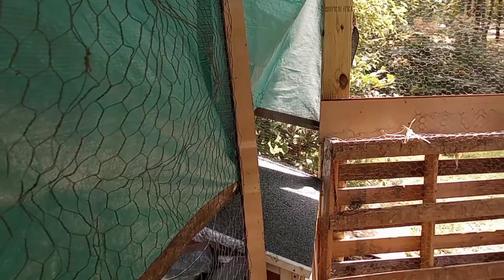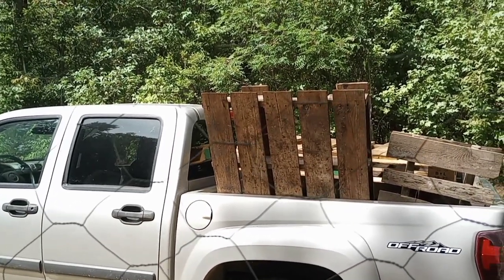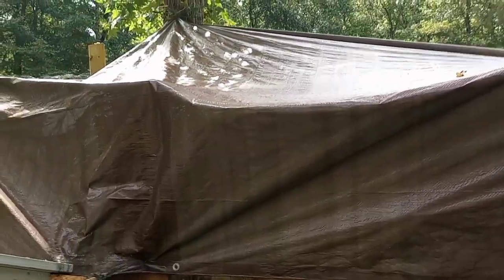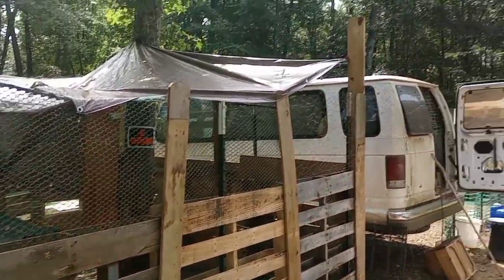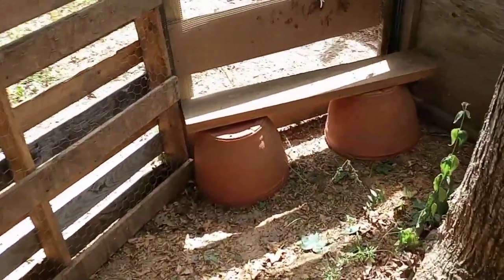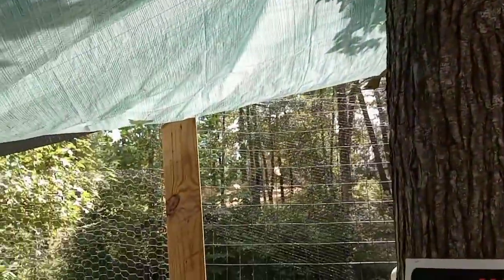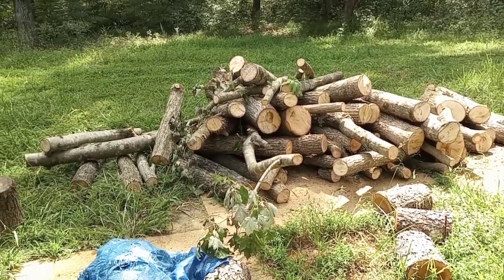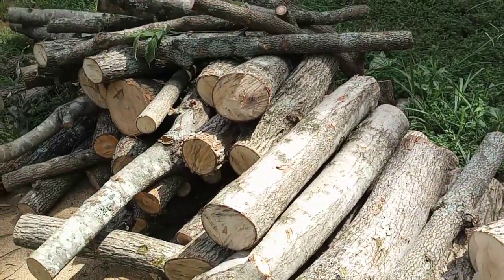Chicken Run Done. NOT Digging the Tarp! - Ann's Tiny Life and Homestead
At least it's finished. And it's safe for chickens! I can put up netting in the future. I worked with what I had, so this is what it looks like!